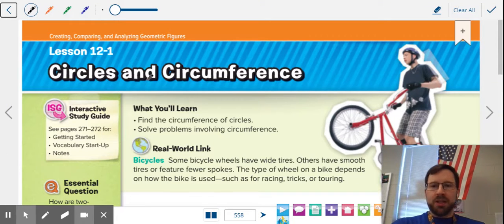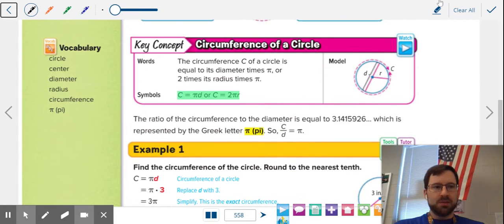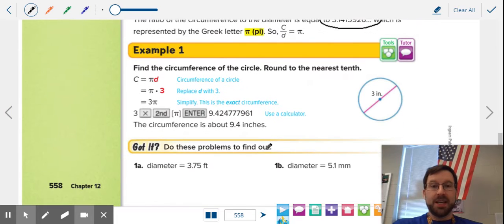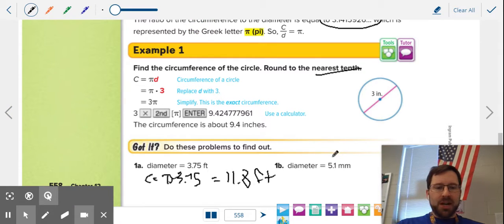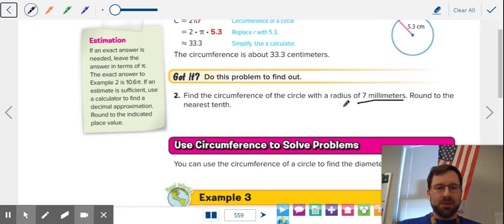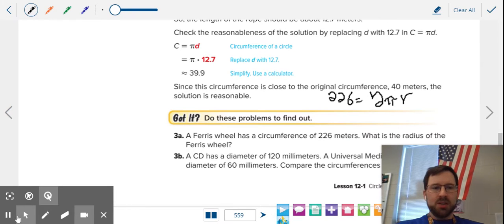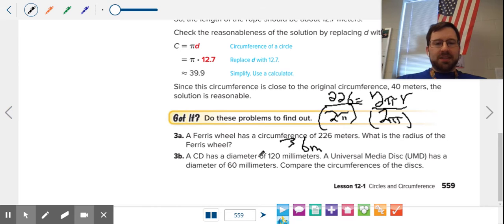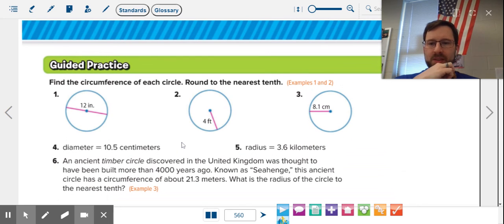PA 9.1 Circles and Circumference